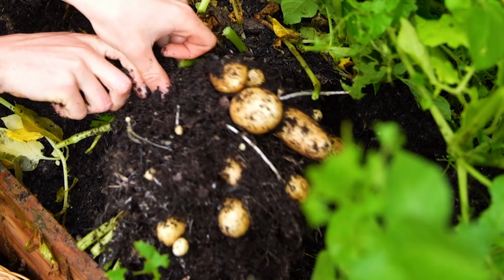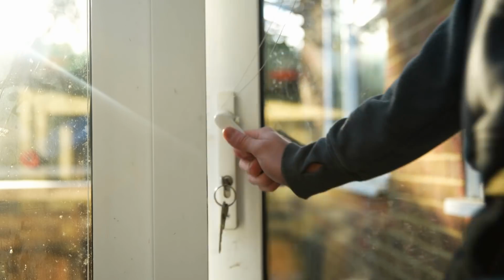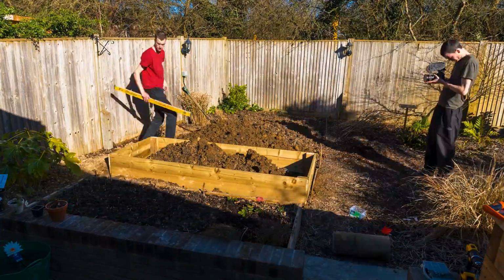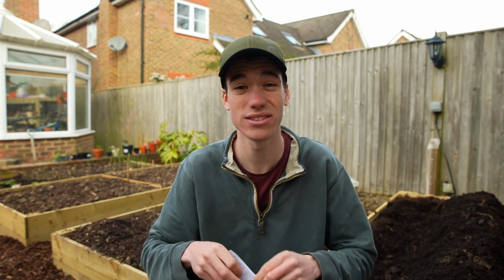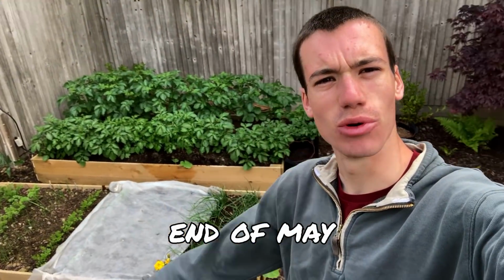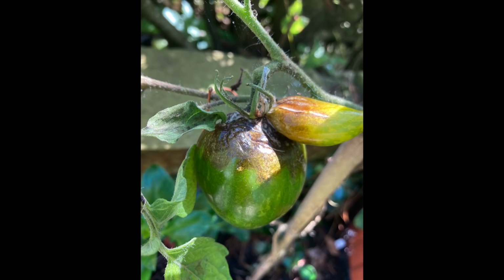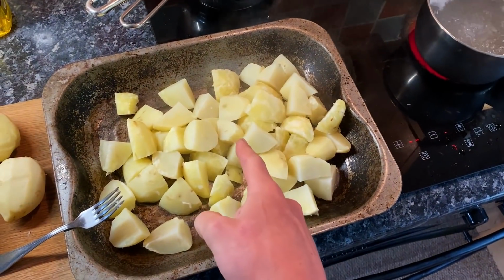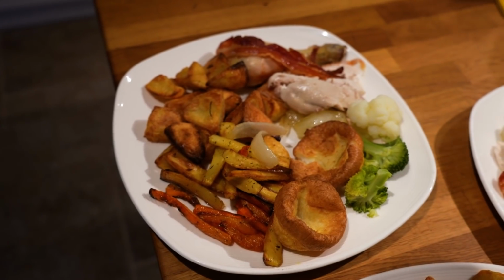How Much Food Can You Grow in a Small Garden?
I built a vegetable patch to see how much food I could grow in my small garden. Self sufficient is the next target and growing lots of new plants!
We are Carl and Alex and we are brothers who LOVE fishing, the outdoors and making videos! From fishkeeping, to travelling the world and back to angling, we hope our videos entertain, enthuse and if we are lucky, inspire you to get outside.